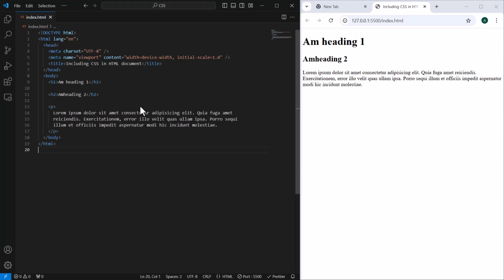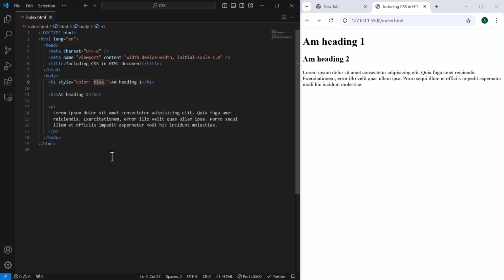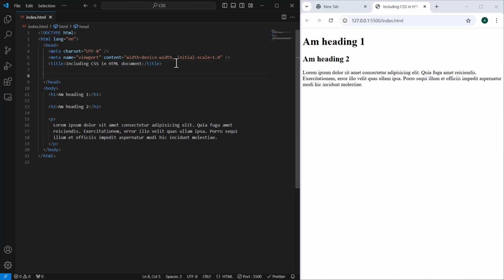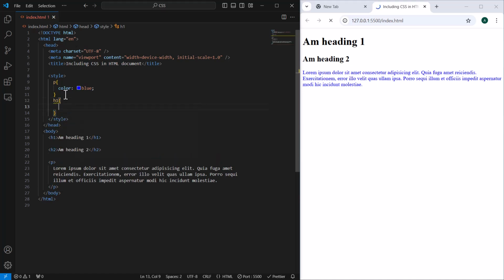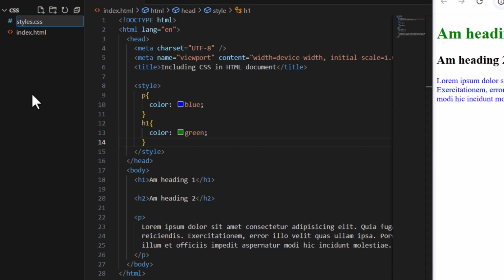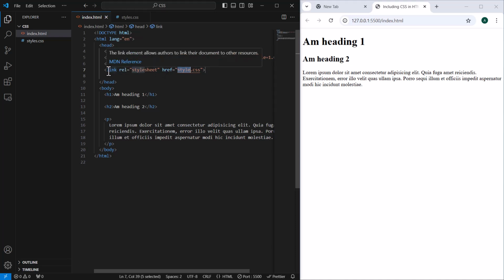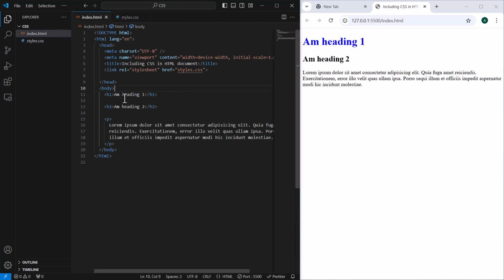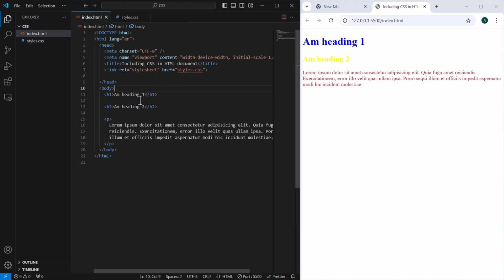HTML and CSS Explained: Inline, Internal, and External Styling Methods Simplified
Learn the basics of HTML and CSS styling methods in this quick and easy tutorial! Learn the difference between inline, internal, and external styles and when to use each for optimal web design. Perfect for beginners and aspiring web developers. Watch now and start creating stunning websites!